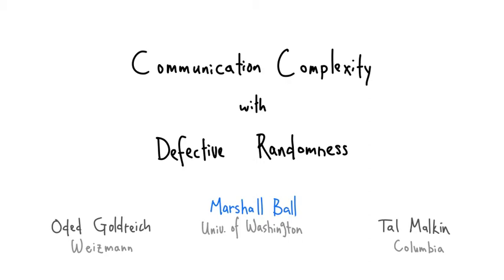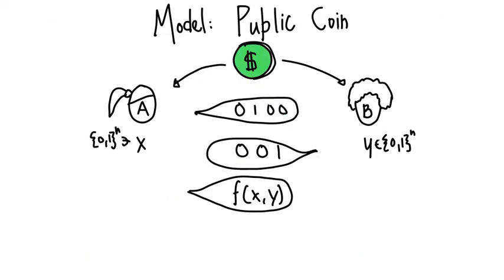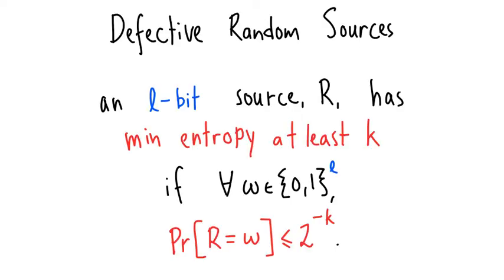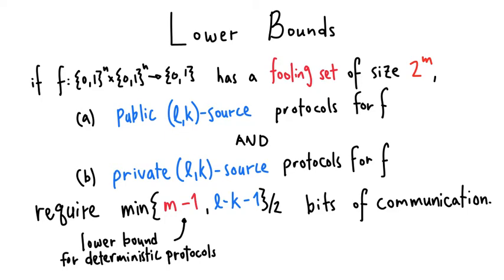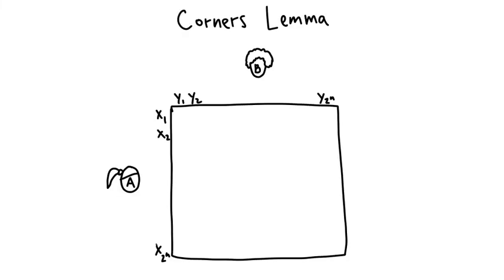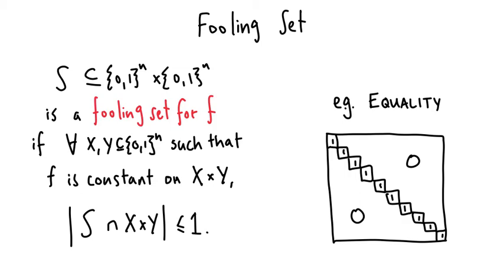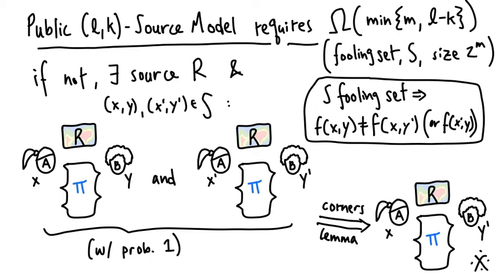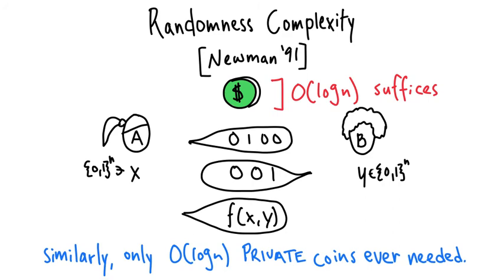Communication Complexity with Defective Randomness - Marshall Ball